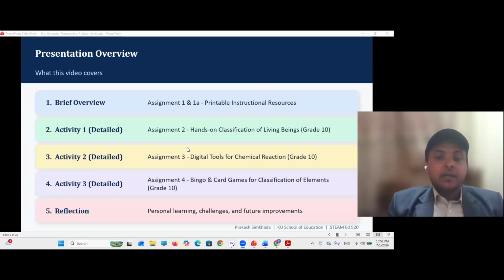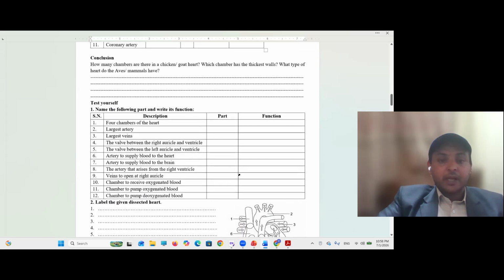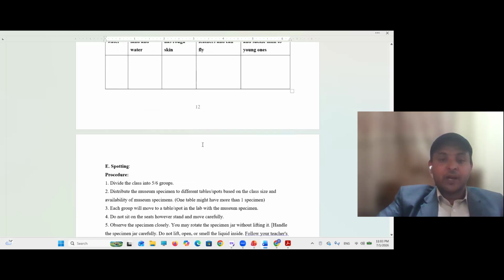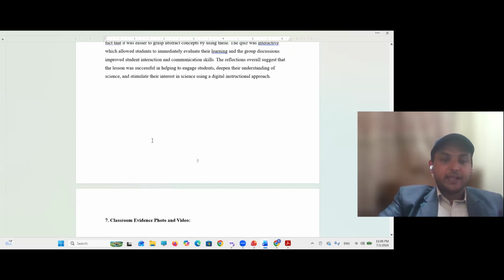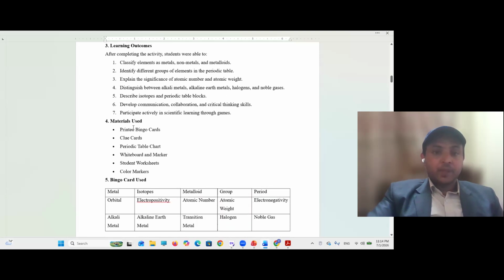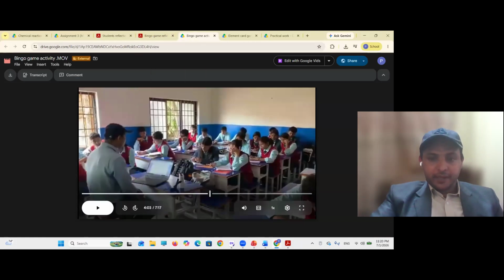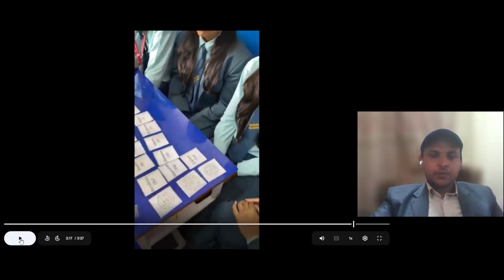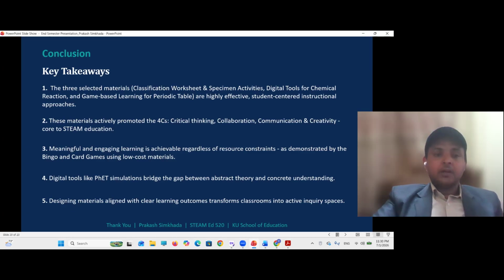Resource Material Development#End Semester Assessment#Prakash Simkhada